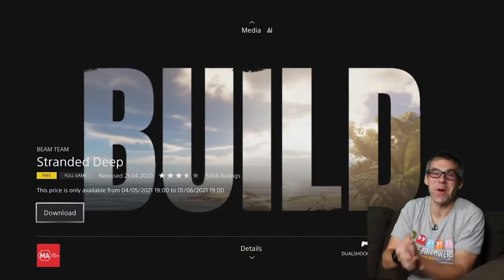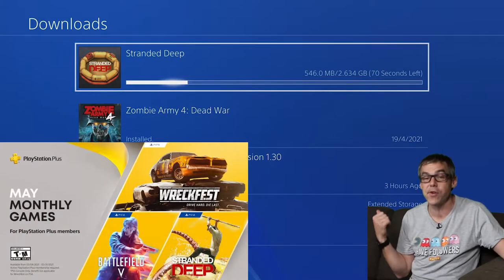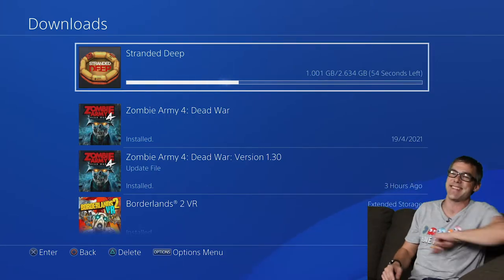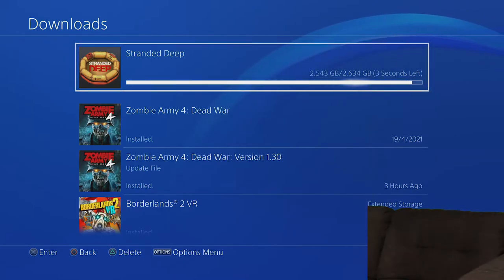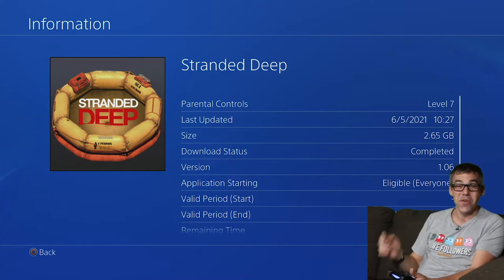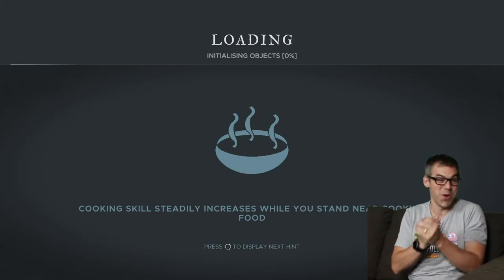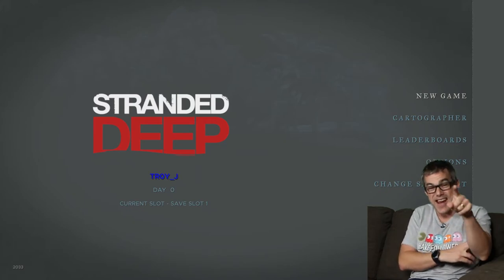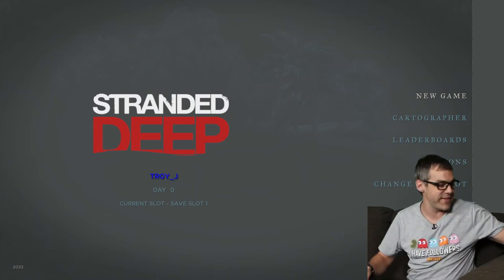Let's Install - Stranded Deep [PlayStation 4]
Geek Aloud's LetsInstall of StrandedDeep. This install was from a digital copy of the game onto a Playstation 4. Internet connection speed is 900MB/s down, 40MB/s up. Half your load times by upgrading your PS4 HDD to an SSD! Full details

Stranded Deep is a survival video game developed by Australian studio Beam Team Games for Microsoft Windows, macOS, PlayStation 4, Xbox One and Linux.

Stranded Deep takes place in the Pacific Ocean, where a plane crash survivor finds themselves faced with some of the most life-threatening scenarios in a procedurally generated world. Players are able to explore Pacific islands, reefs, and bottomless ocean trenches filled with detailed biomes, and need to search for and develop the means to survive.

The game features a dynamic weather and day-night cycle. Also featured is a building system, whereby players are able to settle on an island and construct a shelter or a raft with which to explore the ocean, and a crafting system, whereby resources can be harvested and combined in order to create equipment. Resources are limited, and therefore need to be managed. As supplies that players are able to carry are limited, items need to be prioritized for the task at hand.

Players need to manage their vitals of health, hunger, thirst, and sleep, against the elements they face. Thirst is in particular an important component of survival. Hydration sources are scarce, with coconut milk being the most common and easiest to obtain water substitute. The player can eventually craft a water collector, which will produce water over time from the evaporation of palm leaves. Hunger is another challenge, although not as serious. Food can be obtained from many sources, including coconuts, fishing, and rations. Players are also able to search sunken shipwrecks and islands for interesting and rare equipment.

The tropical ocean in the game is full of different life forms. This ranges from small fish, sea turtles, rays, lionfish, sea snakes, crown-of-thorns starfish, swordfish, whales, as well as the most dangerous enemies in the game - sharks. There are different types of sharks, some being harmless, while others are life threatening, like the great whites. Sharks can directly attack the player, or they can also bump into the player's raft, potentially flipping it over. There are also three mythical sea creatures found in specific places in the world - a megalodon shark, a giant squid named Lusca, and a giant eel named Abaia. Each one, when killed, gives the player a trophy as a reward for killing it. They are considered the most challenging enemies in the game.

As the player's plane crashes into the ocean, they are saved via an inflatable lifeboat found nearby. The lifeboat is equipped with a pouch containing a compass, as well as rations that the player can use. The lifeboat can also be used as a raft to travel between different islands. A key feature of rafts is anchoring them. This is because rafts can be carried into the open ocean by currents or storms if not anchored, or dragged onto land. The player can collect components and materials later to craft their own raft. These rafts can differ in base, floor, and the propeller. Apart from rafts, the only other form of transportation is a gyrocopter, which can be created when the necessary components are found first.

The game also features an official ending. The player can find an abandoned aircraft carrier, stranded on a small island. On the ship, there is a plane, which when repaired can serve as an escape from the Pacific, which when flown reveals how you came to be stranded at the start of the game.

In the game, the player can also find easter eggs associated with the 2000 movie Cast Away. On one of the islands, there is a volleyball with a bloody handprint on it, called Wollie, similar to Wilson from the movie. There is also a mail box washed on an island, loosely resembling the FedEx box from Cast Away.

Since the world of the game is procedurally generated, the initial island that the player lands on, as well as all the other islands, are randomly generated for each save file played. The game also features a "cartographer" mode, where the player can manipulate their world, as well as add and customize existing and new islands.

Xbox: TR0Y J